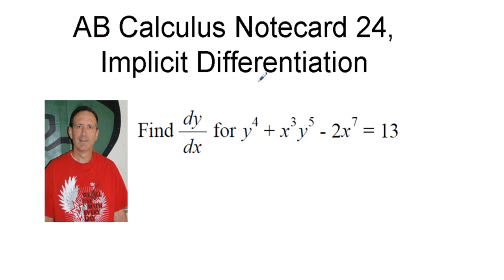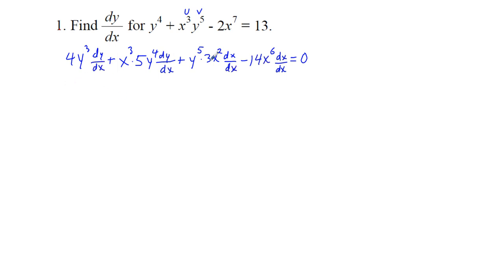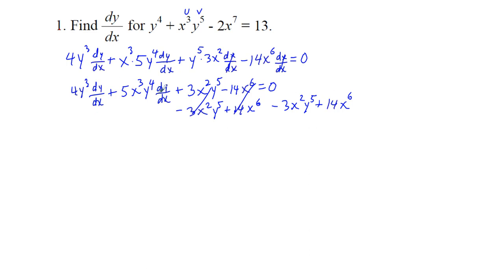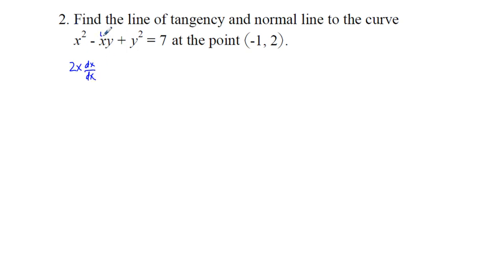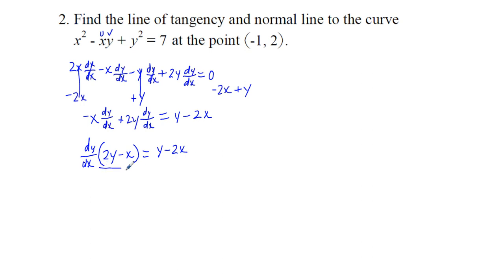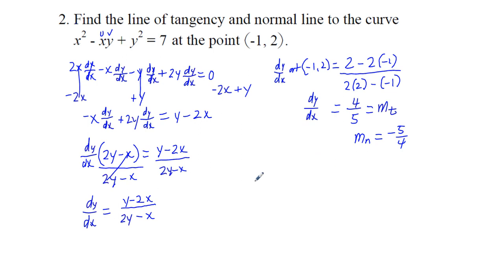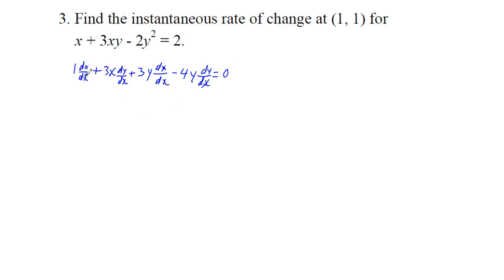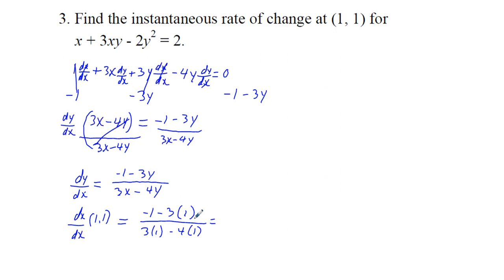AB Calculus Notecard 24, Implicit Differentiation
This video lesson shows the steps needed to perform an implicit differentiation of an a equation.  There are 3 problems worked out that show uses and techniques of implicit differentiation.